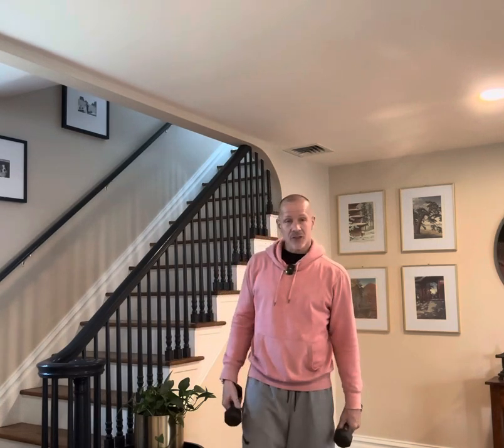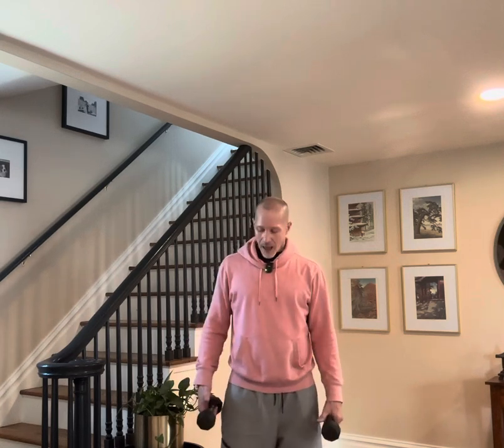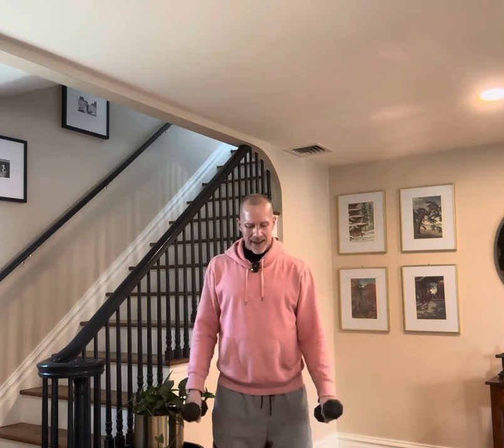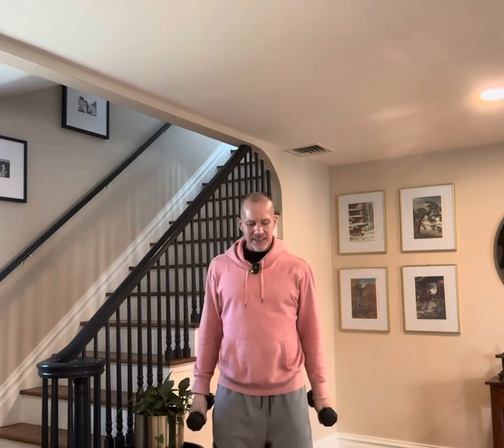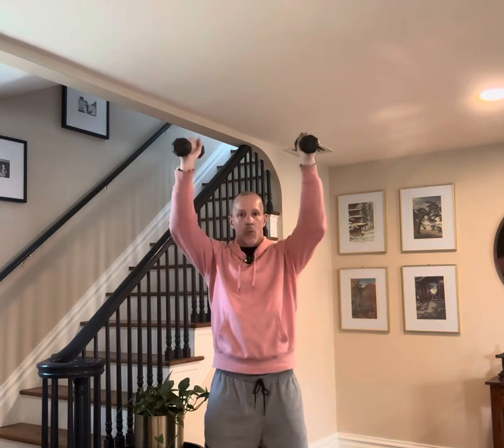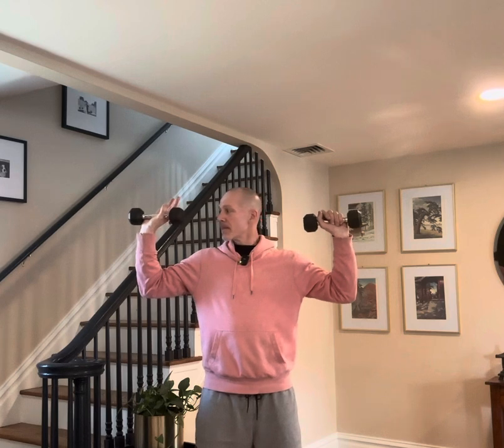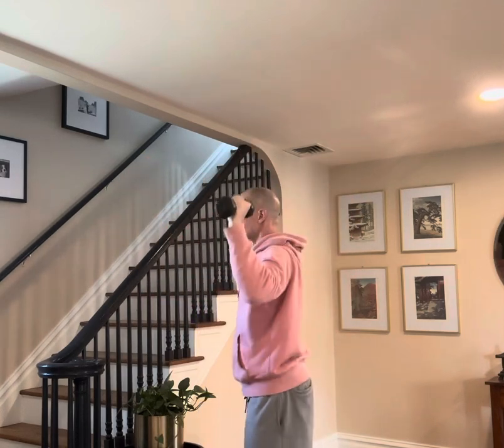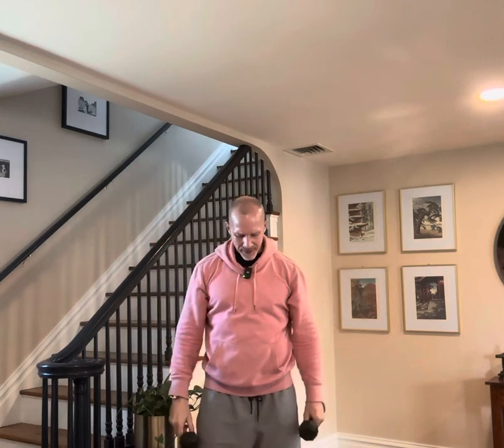All DB Routine: Deltoids, Biceps & Shoulder Press